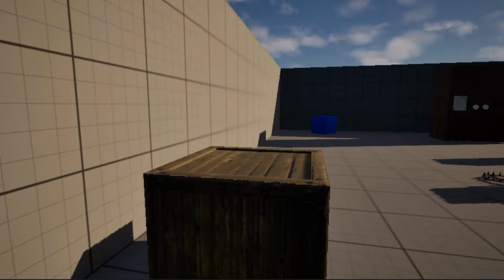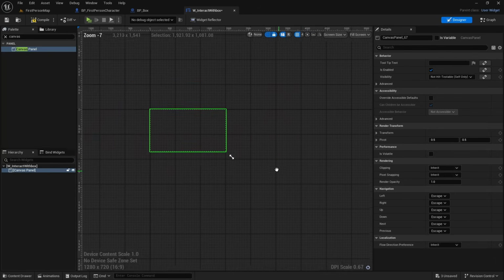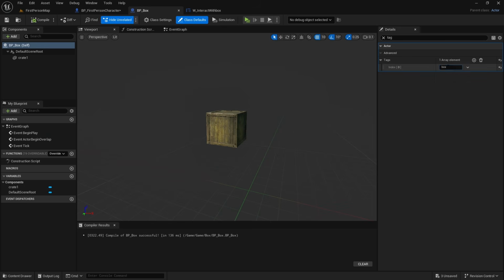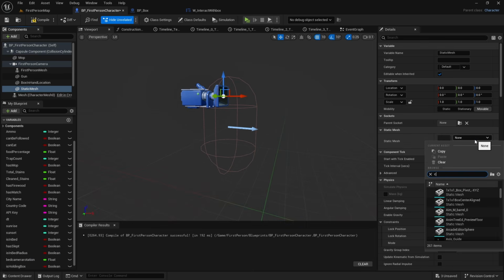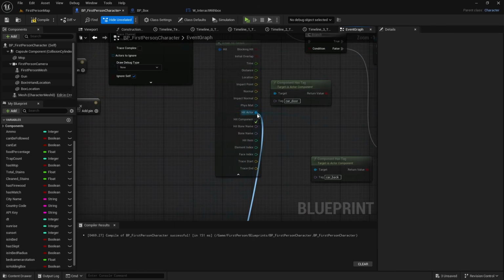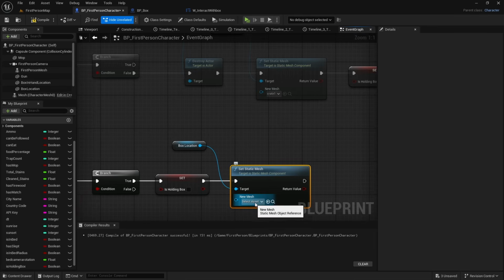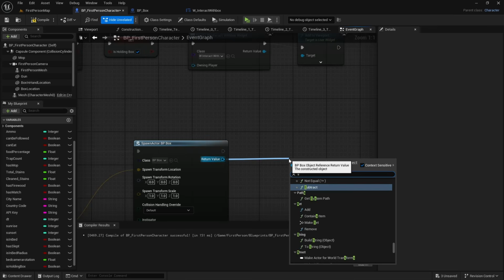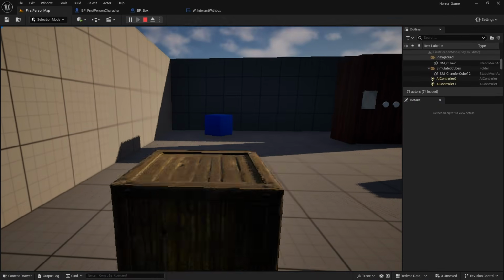Unreal Engine 5: How to Create a Pickup and Drop System (Beginner Friendly)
This video covers the steps to **PICK UP AND DROP OBJECTS** in Unreal Engine 5. The tutorial is aimed mostly for beginners.